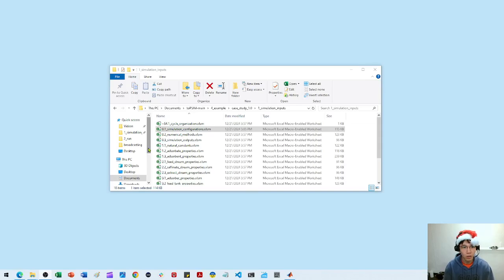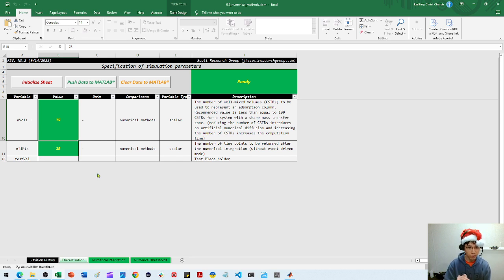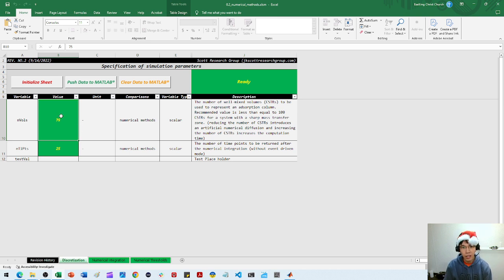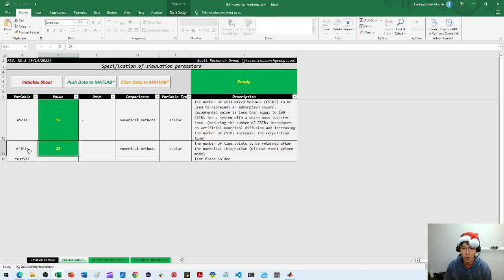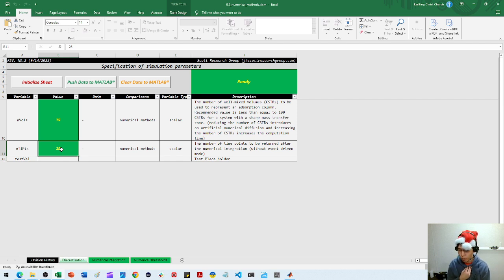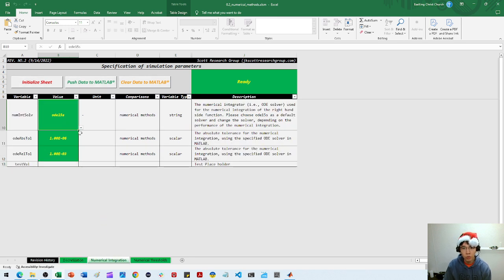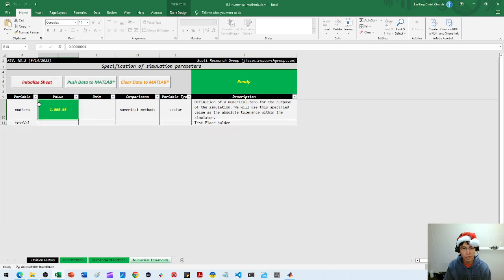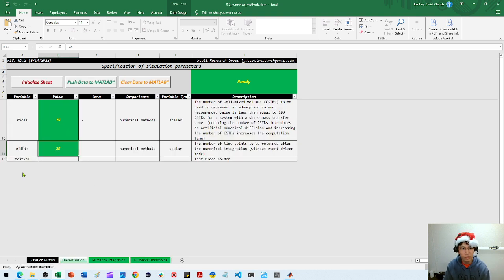[toPSAil v.1.0.0 - Use Case #1] 9. Numerical Methods